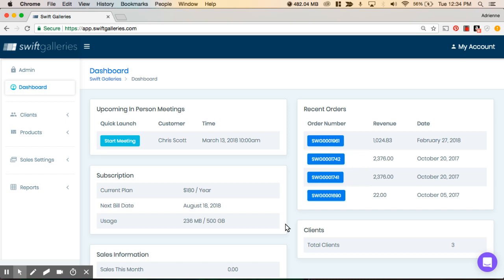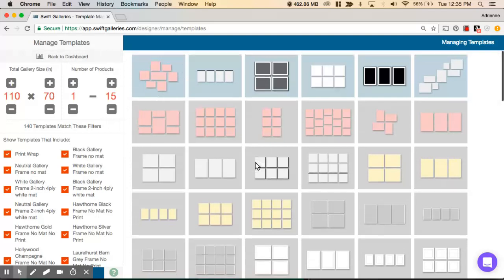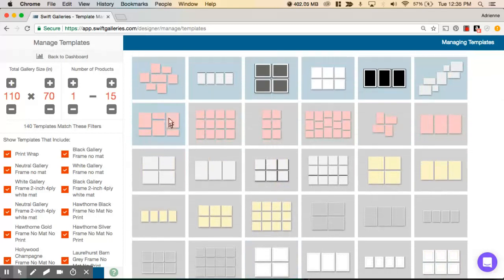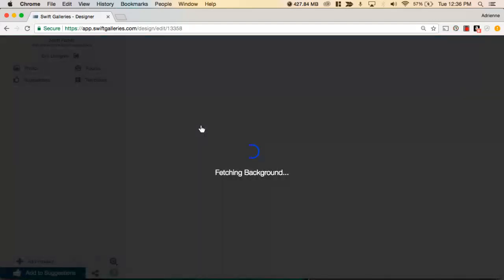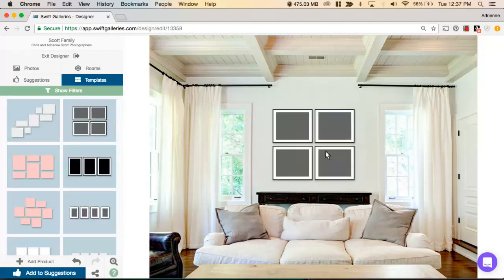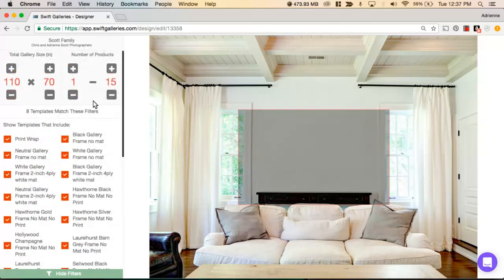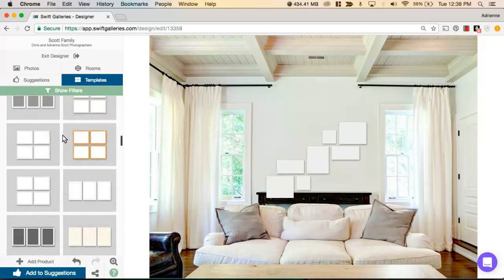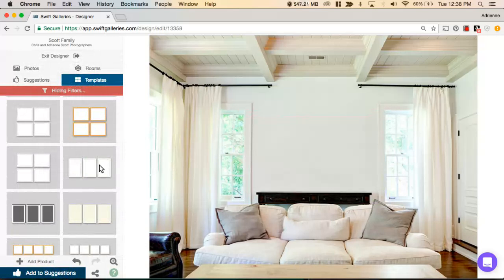How to Access Non-Favorite Templates in the Swift Galleries Designer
Confused when trying to find all of your templates inside the Swift Galleries wall gallery designer software? Follow this simple step-by-step video for everything you need to know about it!
👉 Learn more about Swift Galleries and start a FREE 14-day trial (no credit card needed!)
👉 Grab our free Wall Gallery Design Guide for 20+ tips for designing wall art galleries your clients will love (and buy)
👉 Learn how to sell printed photos instead of files with The Printmaker Podcast